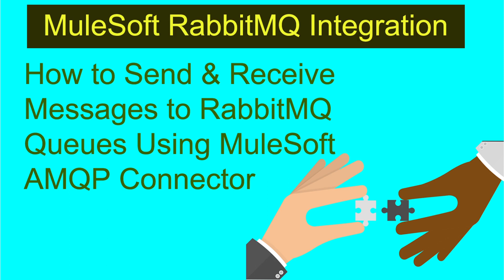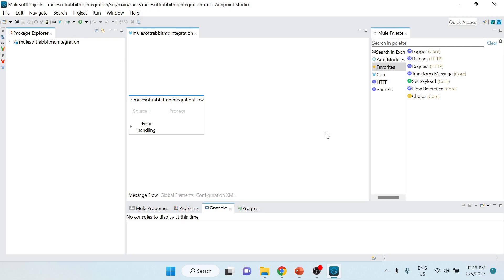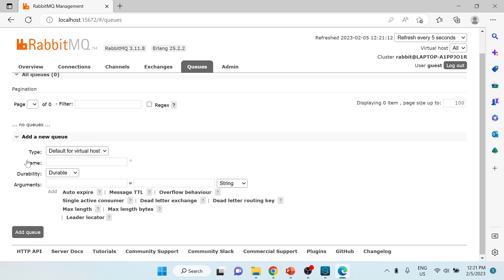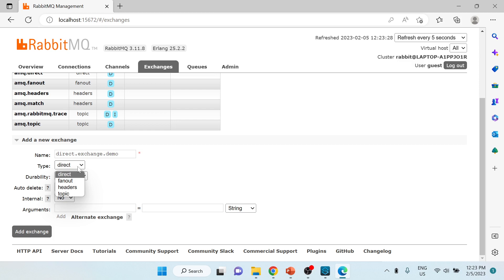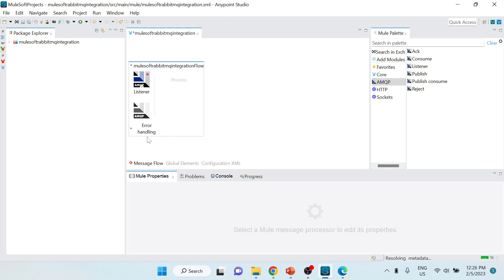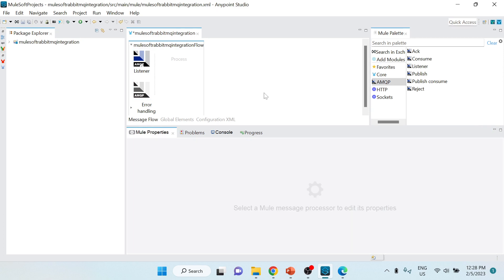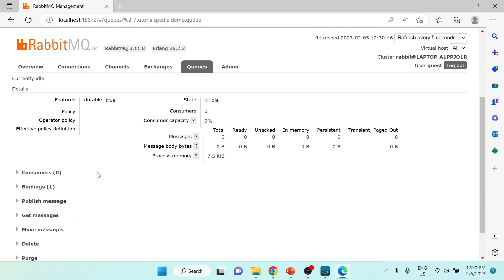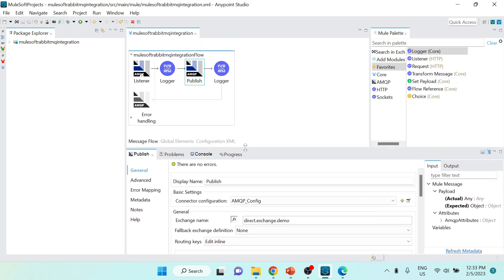MuleSoft RabbitMQ Integration | MuleSoft AMQP Connector | MuleSoft AMQP Listener, AMPQ Publish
RabbitMQ is a well know and pupular open-source Message Broker. MuleSoft RabbitMQ Integration is achieved through AMP Connector available in AnyPoint Exchange. AMPQ Connector provides a rich set of features and operations which can be used to Send and Receive AMQP Messages to RabbitMQ Queues and Exchanges. In this MuleSoft Beginners Tutorial, I have demonstrated how we can use MuleSoft AMQP Connector and use its available operations to Publish and Consume RabbitMQ messages from its queues.
You will learn in this MuleSoft Tutorial:
* How to Add AMQP Module in AnyPoint Studio by adding AMQP Connector from AnyPoint Exchange.
* How to reate queues and exchanges in RabbitMQ using RabbitMQ Admin UI.
* How to Configure AMQP Connection in AnyPoint studio in Mule 4 Project.
* How to use AMQP Listener to receive messages from a queue.
* How to use AMP Publish operation to publish a message to a RabbitMQ Exchange.
* How to get message in RabbitMQ queue using Exchange binding.